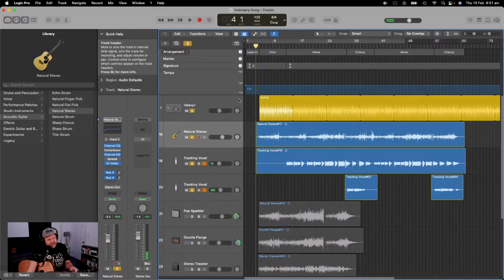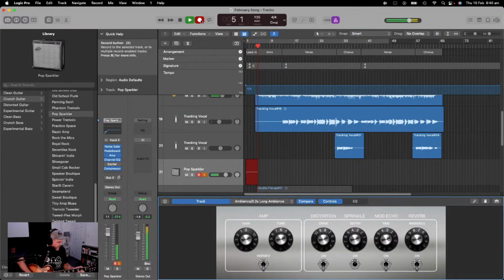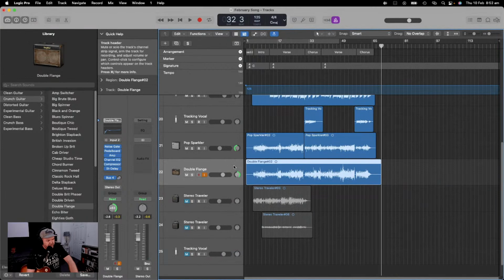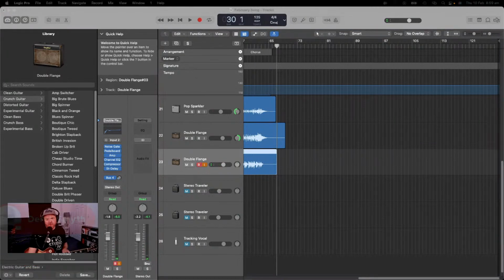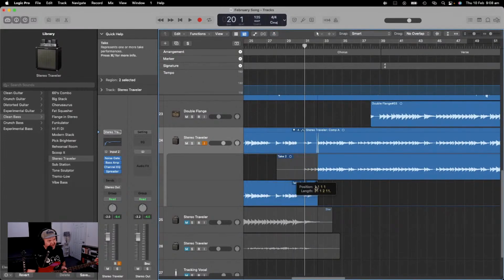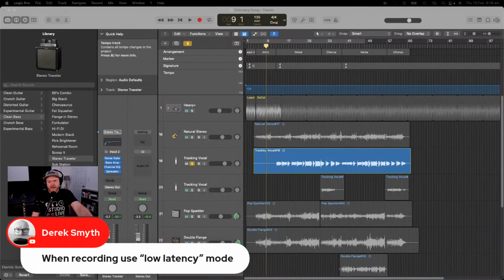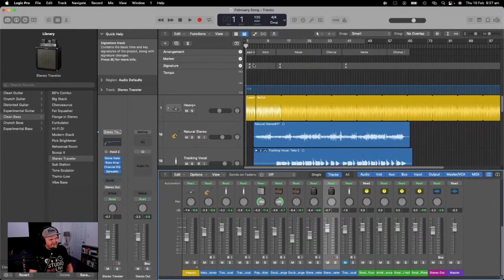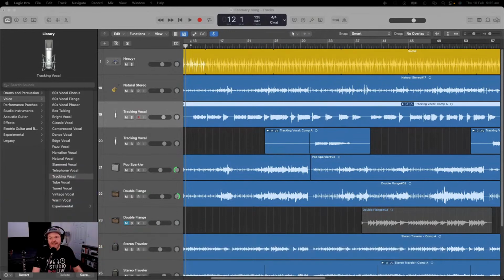Logic Pro Newbie #2 | Demo Song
Using LOGIC PRO to create a DEMO of my new song, recording guitars, bass, vocals and drum.